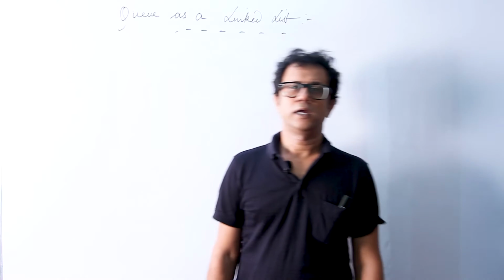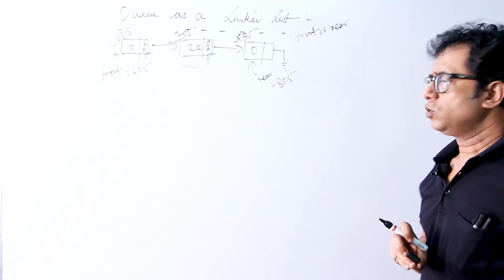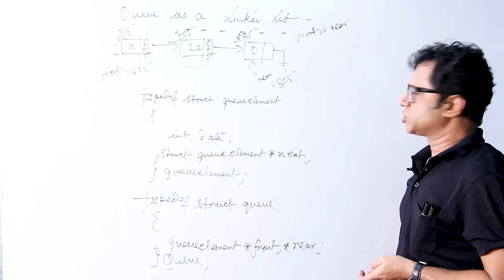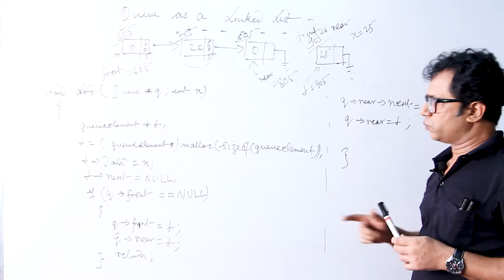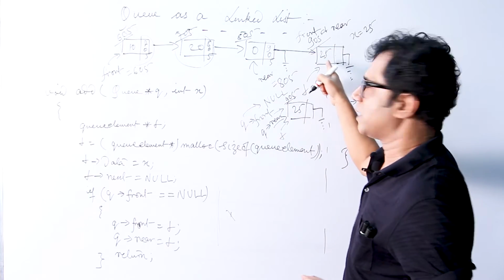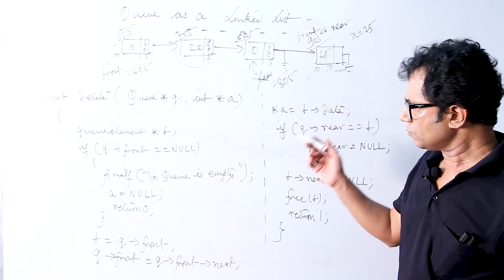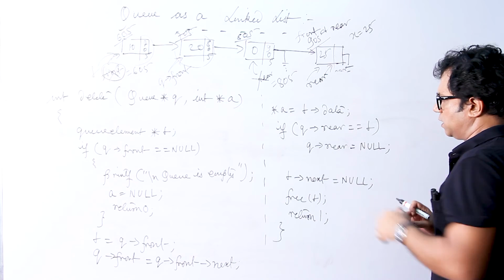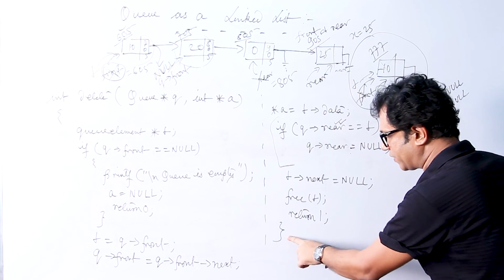Queue as a linked list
In this video, I have explained the implementation of a queue by way of a linked list, i.e a dynamic implementation of a queue.